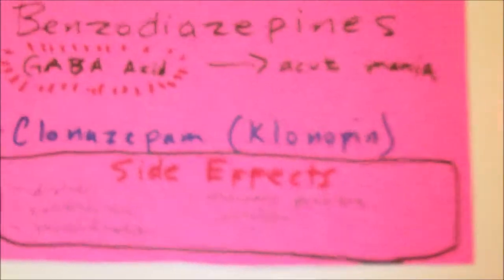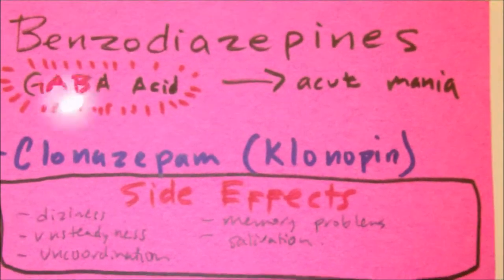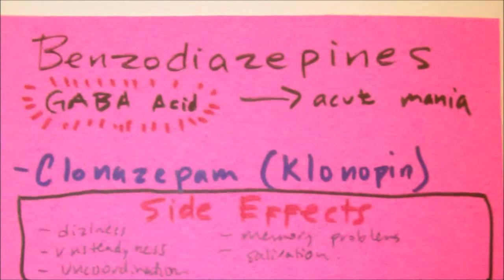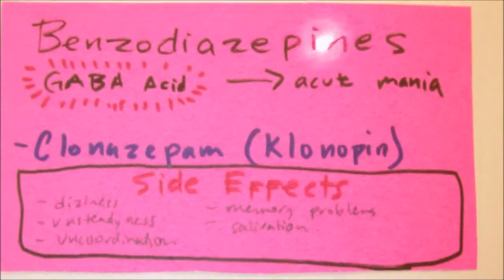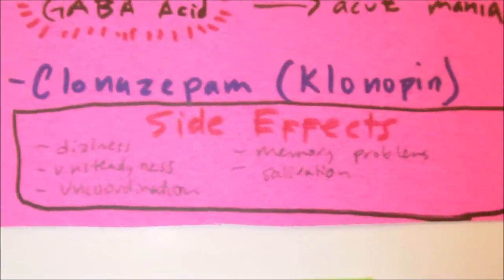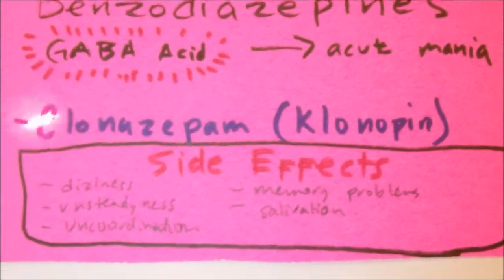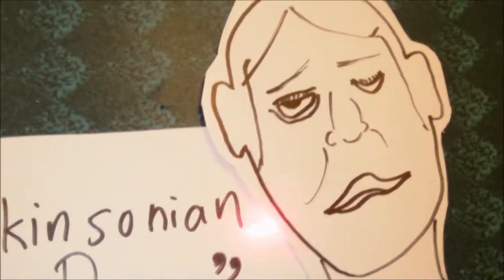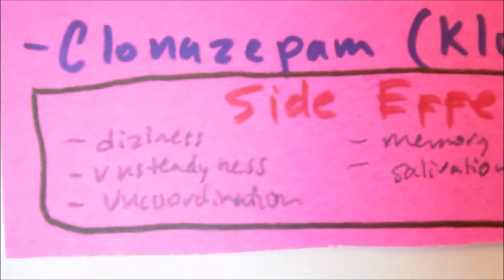NCLEX Review Neuro Drugs Benzodiazepines Pharma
NCLEX Pharmacological Review on Benzodiazepines Pharma